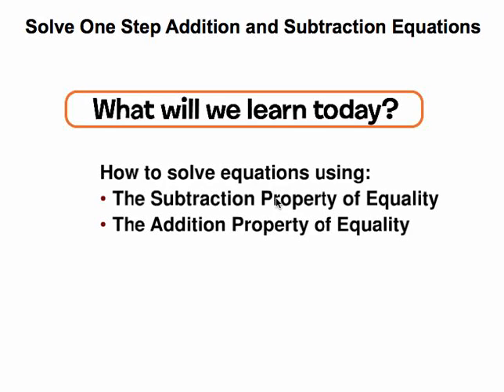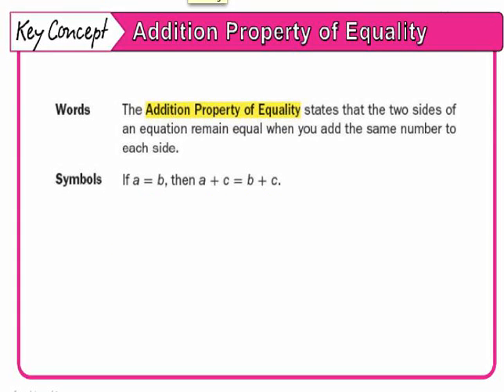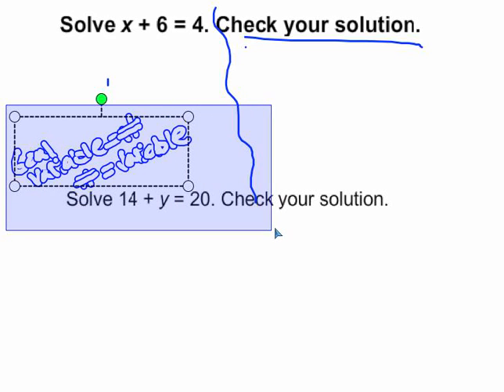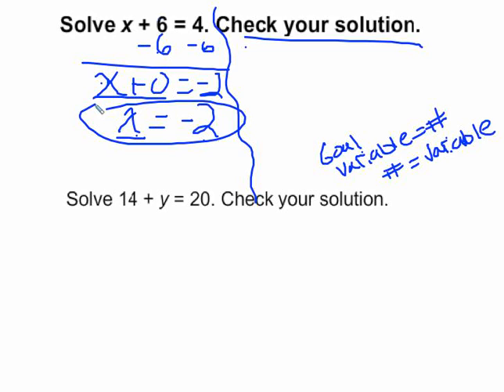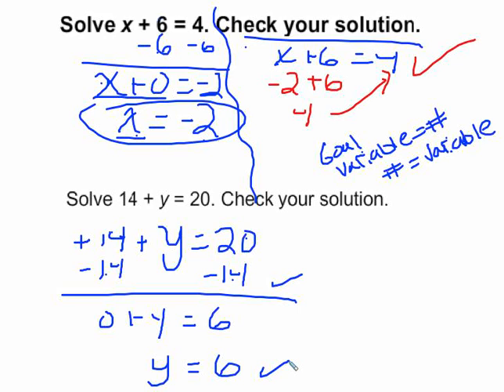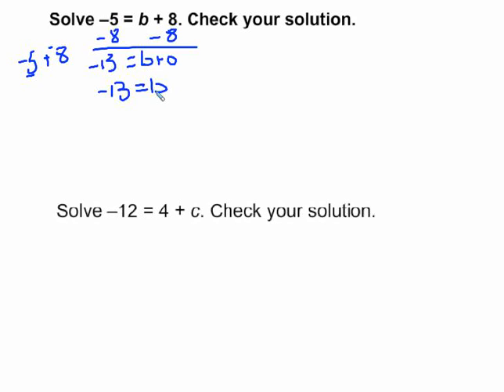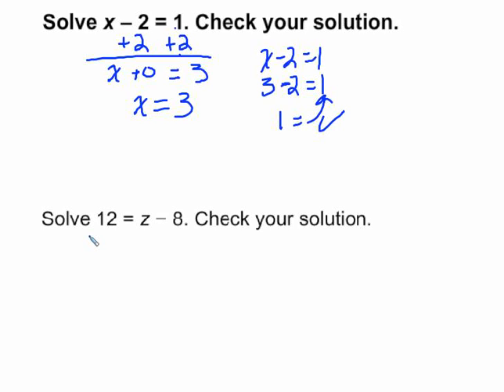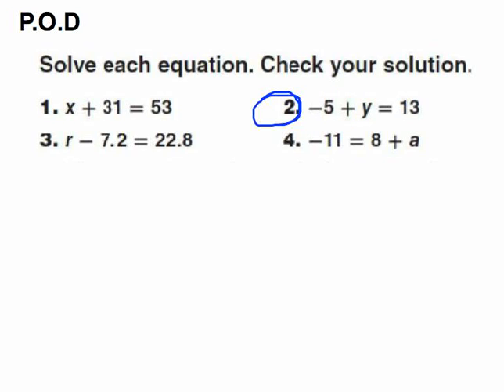6.1 One Step Addition and Subtraction Equations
In this video students will learn to use the addition and subtraction properties of equality in order to solve one step equations.